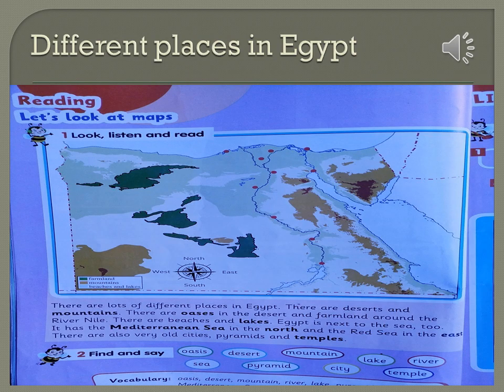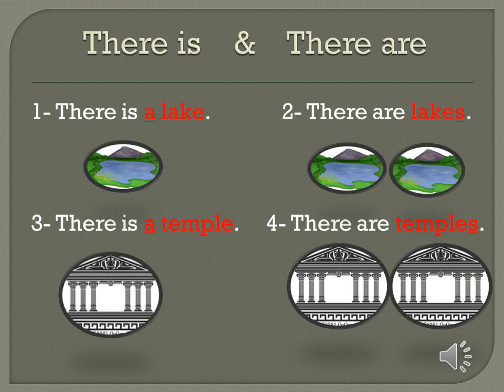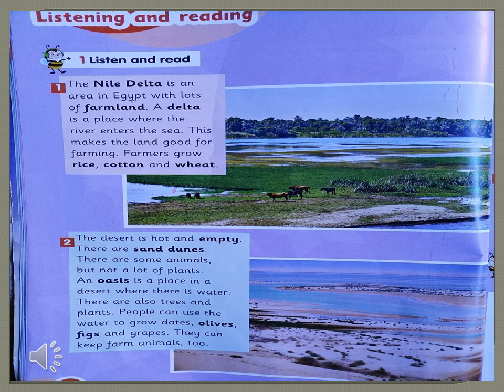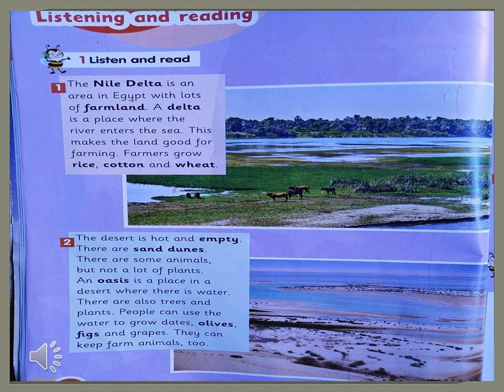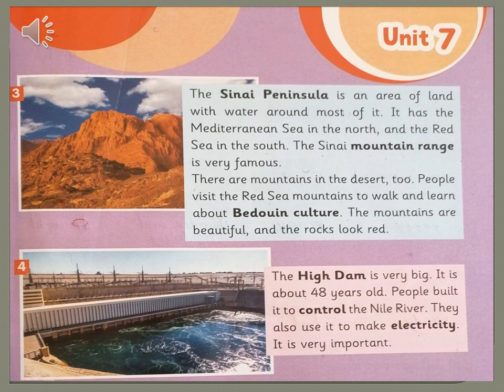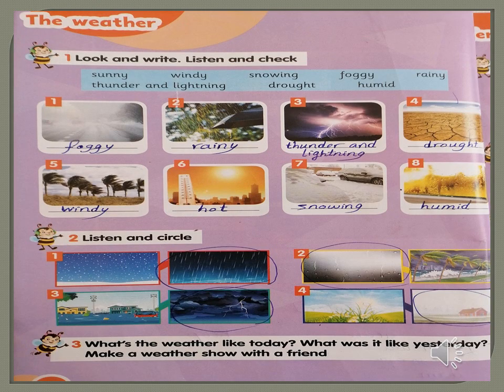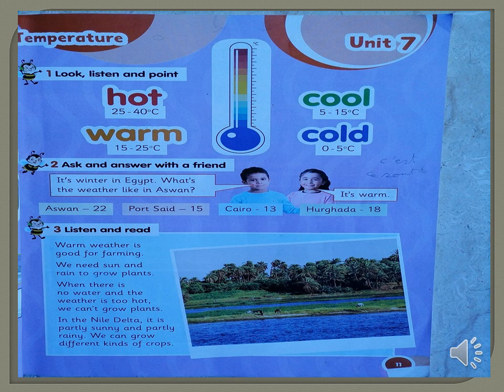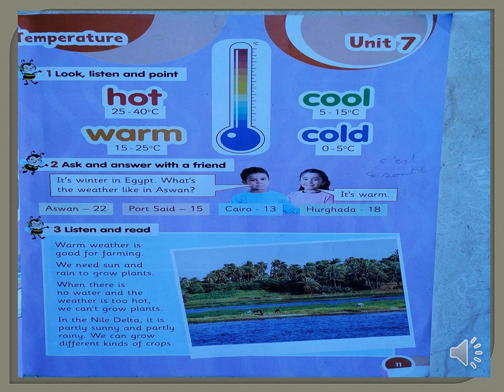Unit 7 L 4 to L 8 - Connect Plus - Grade 2 - Second term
Unit 7 L 4 to L 8 -
Connect Plus -
Grade 2 - Second term
Miss. Esraa Ameen